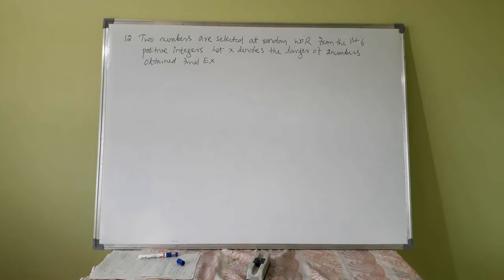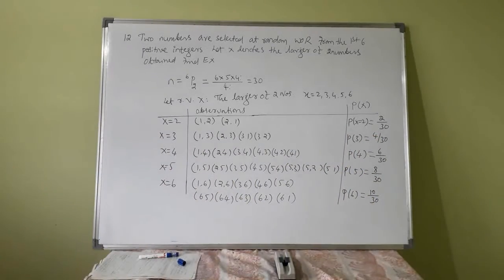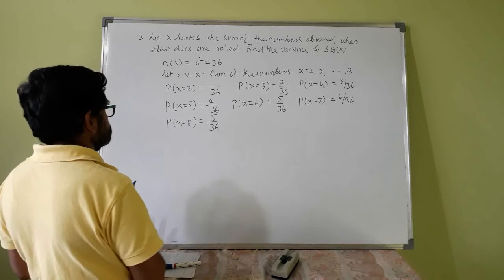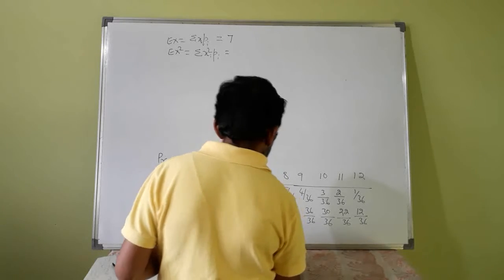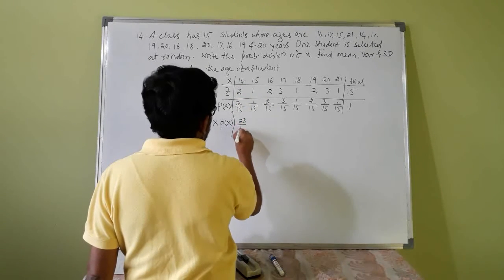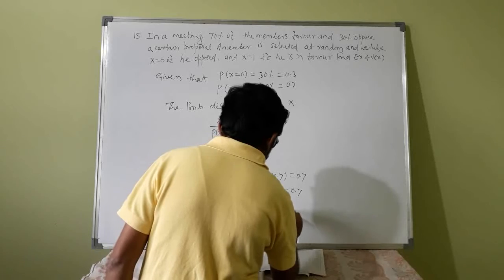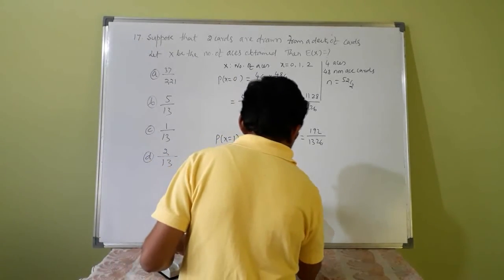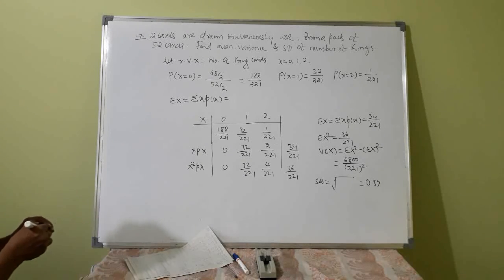Mathematics 45 ME n Variance